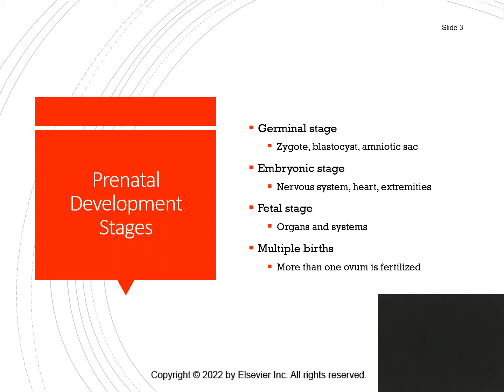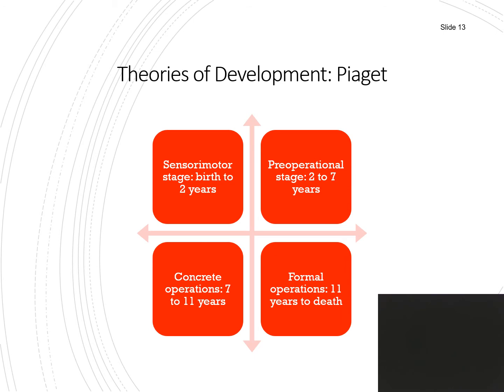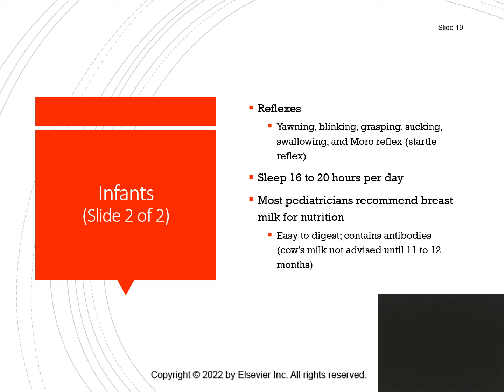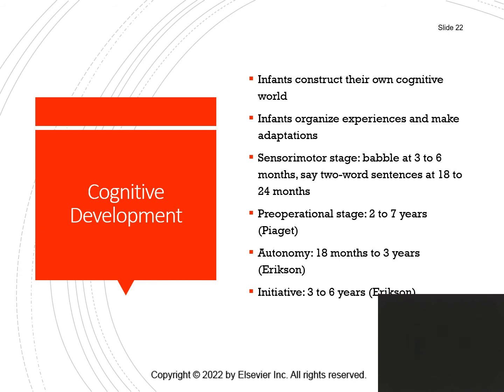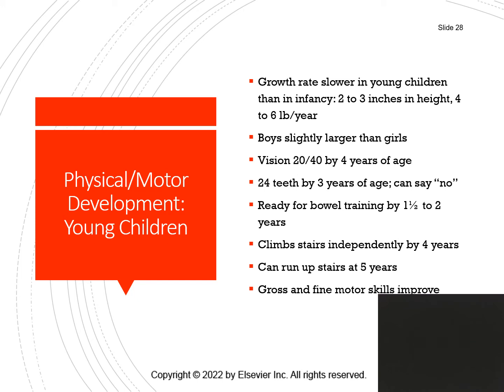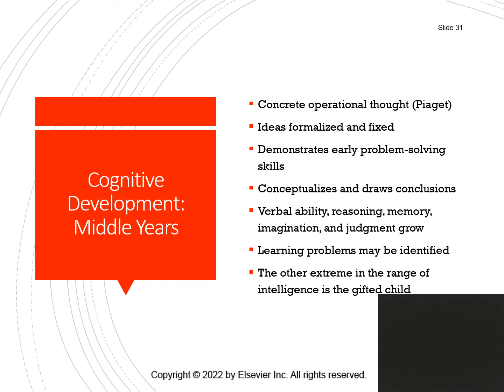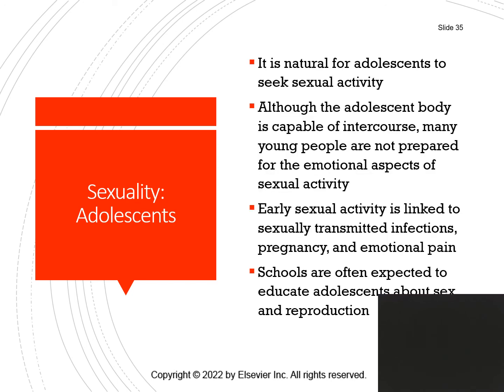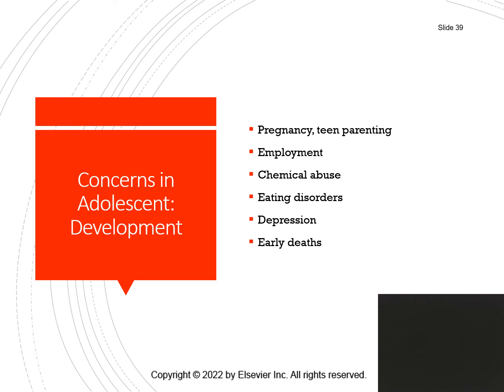Chapter 11 Infancy thru Adolescence